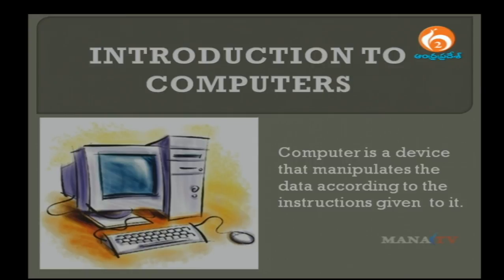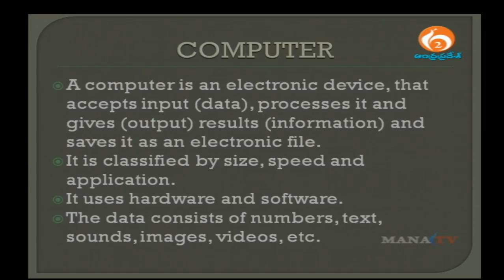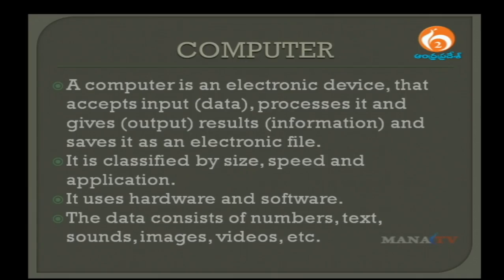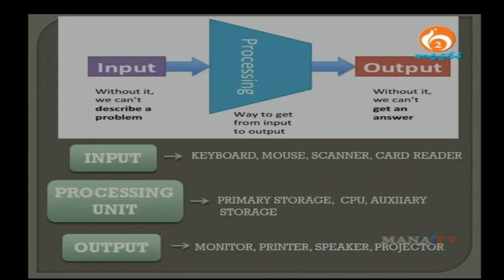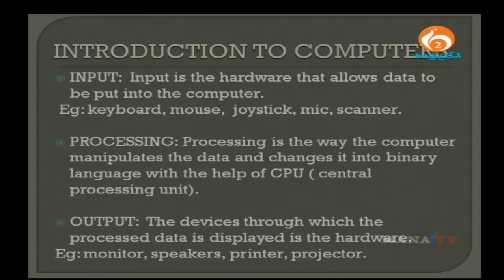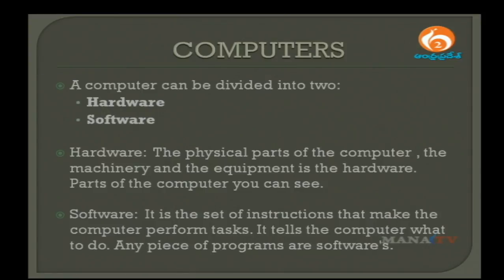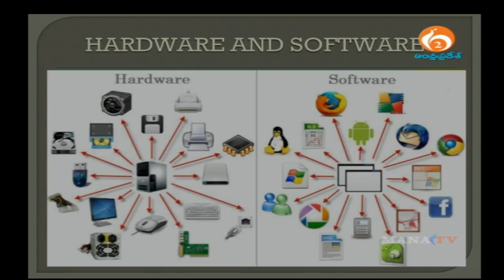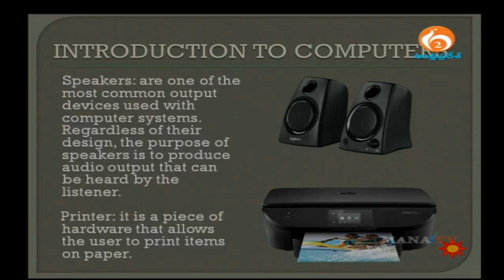Basic Fundamentals Of Computers | APSSDC | Prof Kranth Patnaik | MANATV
In This Episode, Prof Mr. Kranth Patnaik is explaining about Basic Fundamentals Of Computers that provides Definition of computers, Parts of computer, Hardware and Software.

Topic Name : Fundamentals Of Computers
Presenters Name & Designation:  Mr. Kranth Patnaik , Trainer (APSSDC)